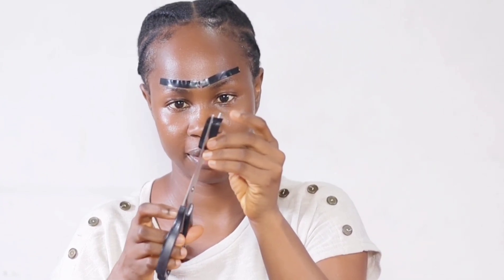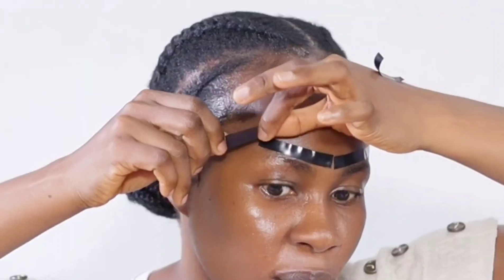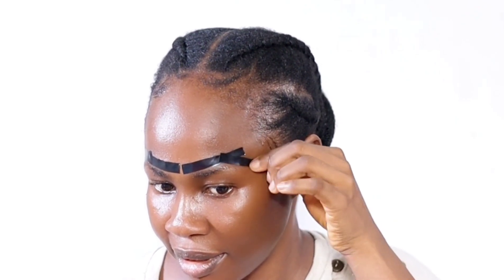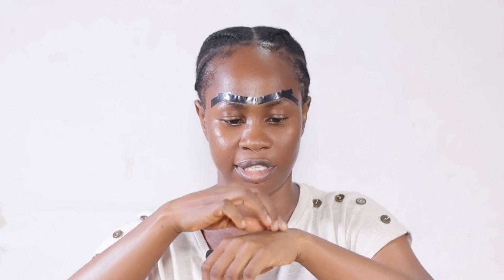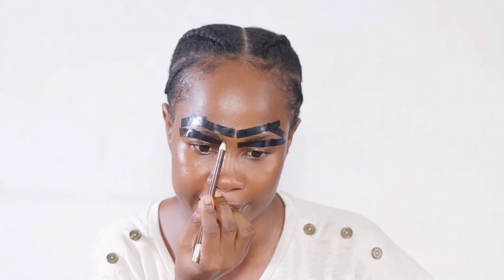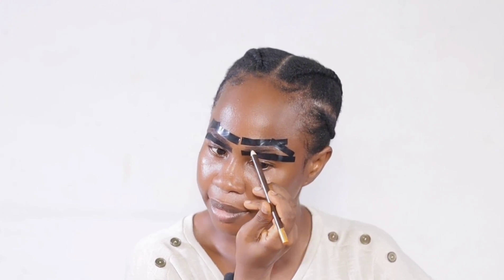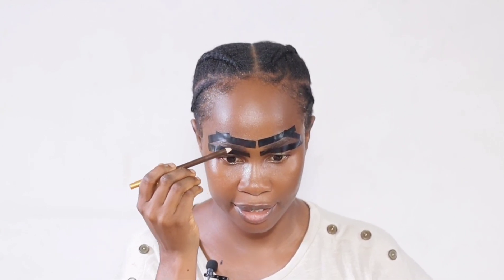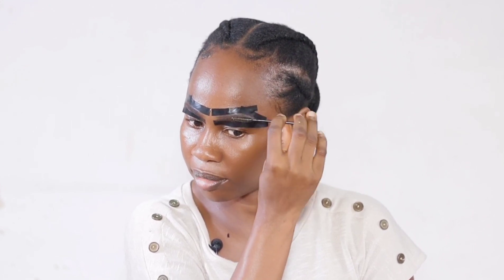Trying the viral eyebrow hack/ How to draw clean brows